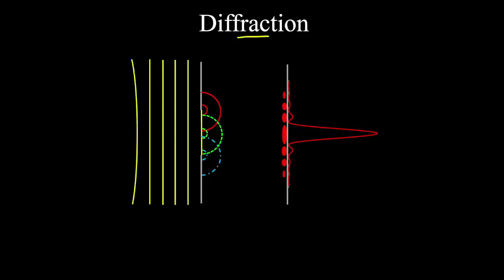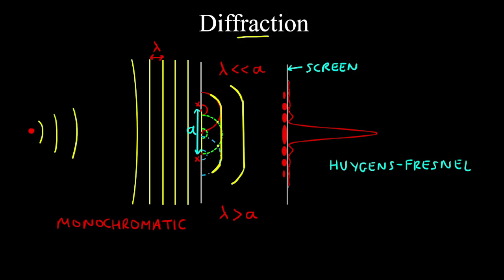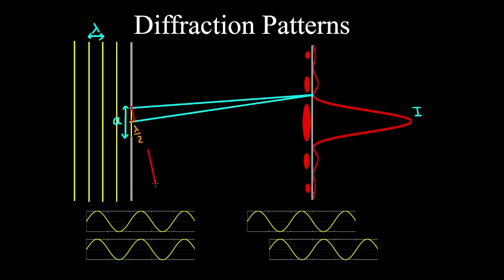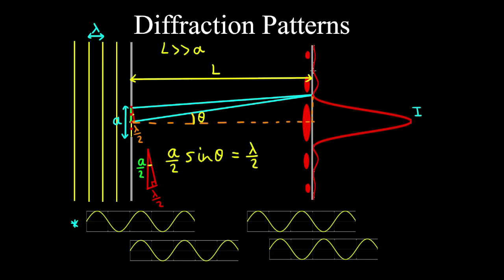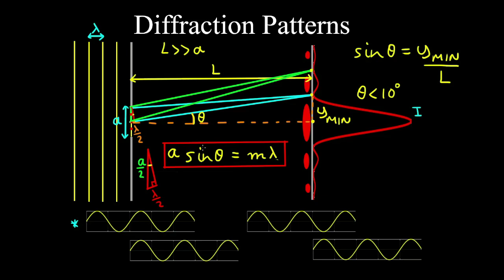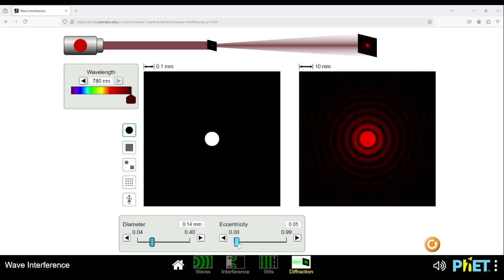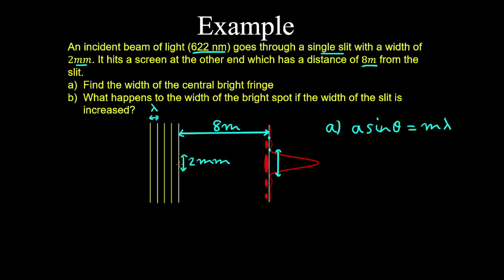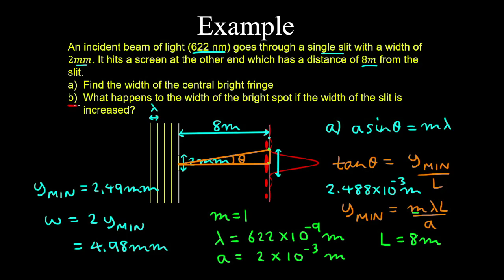Diffraction, Single Slit Interference, Example - Physics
This video explains the diffraction of light waves using a single slit interference experiment and the Huygens-Fresnel principle, including equation, formula, interference pattern, diagram or graph of light intensity and simulation with different opening shapes. You will understand how it works and the aim of the experiment.

0:00 Diffraction of light
2:51 Single slit experiment
9:12 Diffraction simulation
11:27 Example